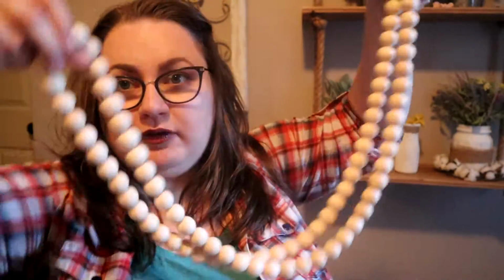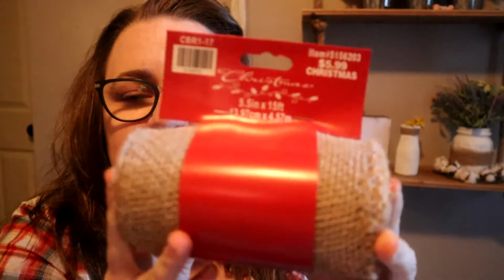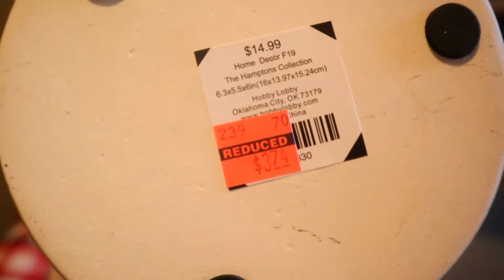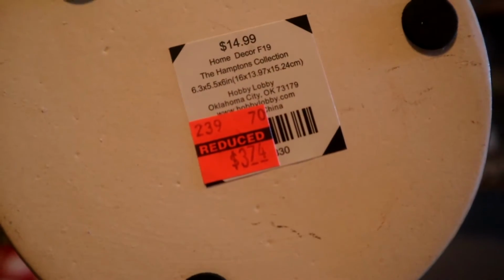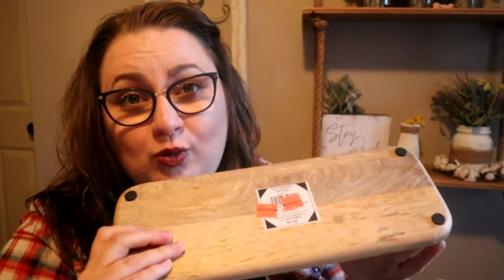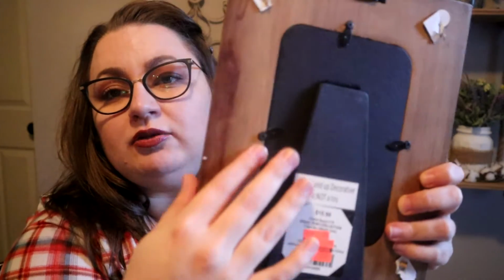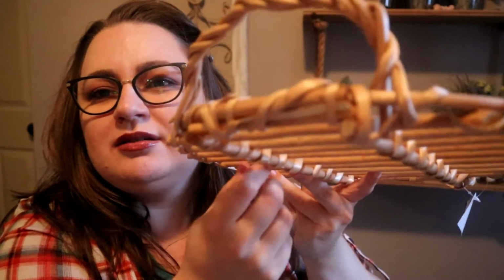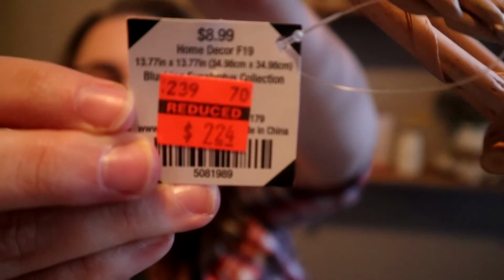*HOBBY LOBBY HAUL*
A FUN HOBBY LOBBY HAUL

*WOODEN BEADS*

SuddenInspirationDesign

CAN YOU CATCH ME- LEL
UNREAL- MONDAYS
LALA - ELIJAH N
LITTLE HEAVEN - CURIO
PLANE TO CALIFORNIA - ALUVIO